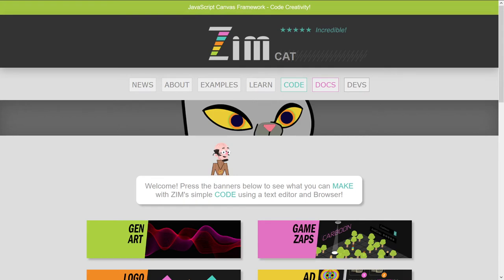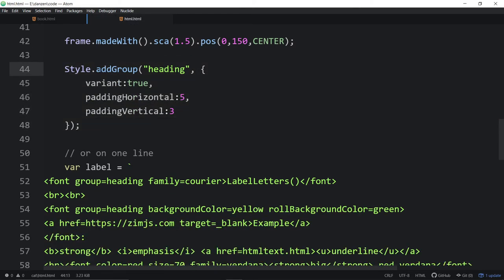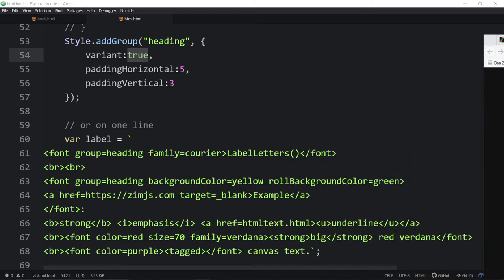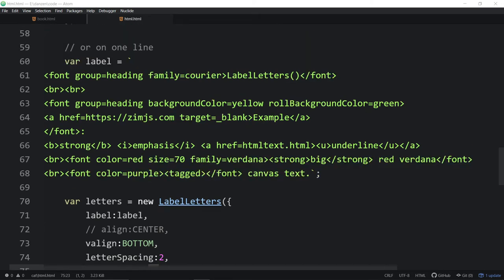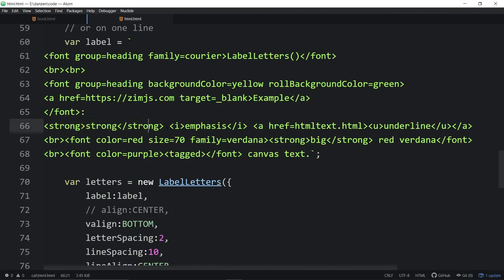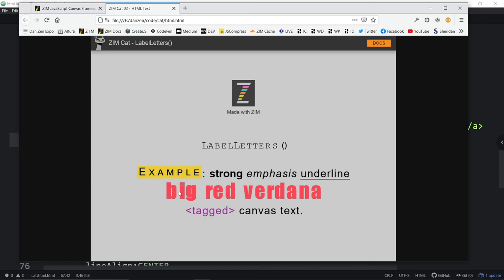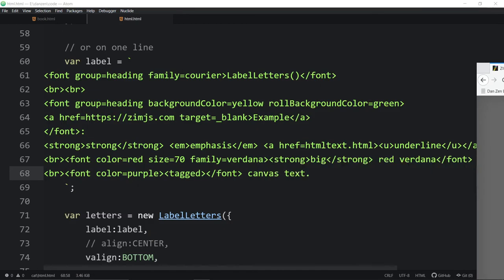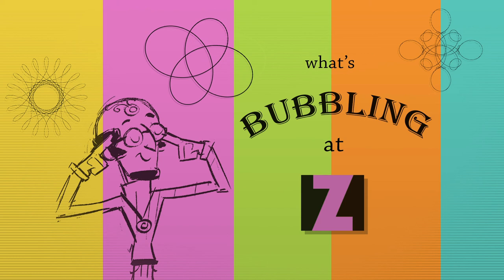ZIM Bubbling: 139. HTML like Text on the Canvas - with tags!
ZIM Cat 02 has launched with HTML-like text on the Canvas this allows canvas text to be bold, italic, underlined, linked, have background color and roll background color and have font set with size, variant, font, etc. all within one label with LabelLetters.  Styles can also be applied with the ZIM group - (like a class).  Because each letter is separate, these can be animated individually with ZIM animate sequence.